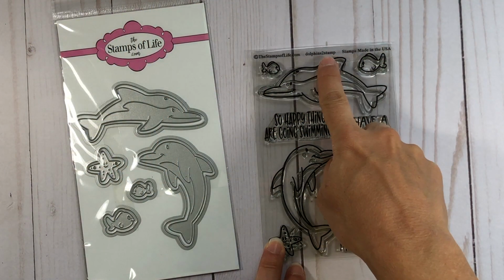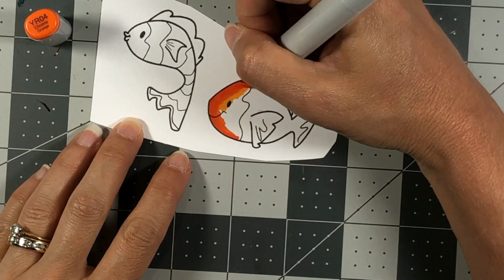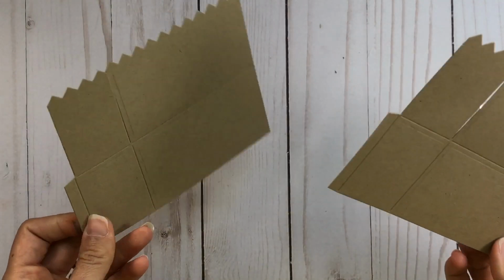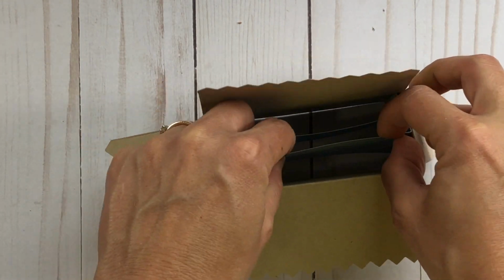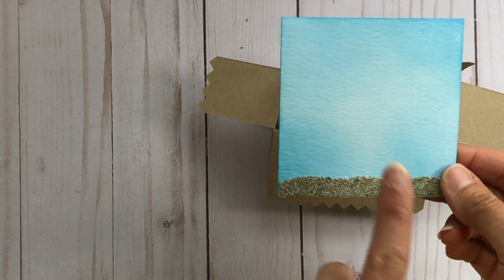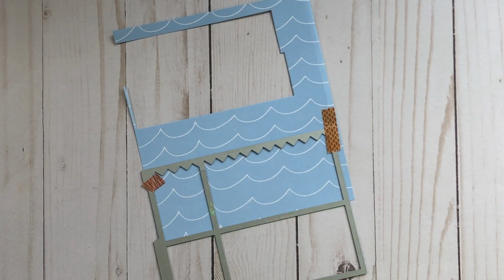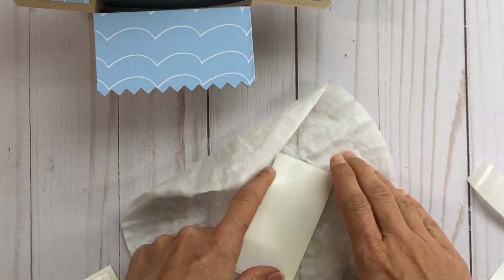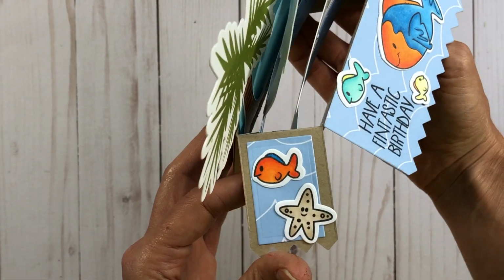Ocean Themed Pop Up Box Card - The Stamps of Life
To send Happy Mail, mail to:
Lisa Mears
USA

Products:

Fish2Stamp Dies
Summer4Fun Dies
Island2Visit Dies
The Stamps of Life Gingersnap Card Stock
Sizzix Box Card Set - Framelits 661845 by Stephanie Barnard (Card Base) -
Tim Holtz Stamp Platform
Lawn Fawn Premium Ink Pad - Jet Black (used to color with Copics)
Crafter's Companion Spectrum Noir Ultra Smooth Premium Cardstock (used to color with Copics)
Ranger Tim Holtz watercolor paper
Tsukineko  VersaFine Pigment Ink, Onyx Black (for sentiment)
Tombow Mono Aqua Liquid Glue
Distress Ink Pad Salty Ocean
Distress Ink Pad Broken China
Tim Holtz Ink Blending Tool
The Stamps of Life Artichoke Ink Pad
The Stamps of Life Kiwi Ink Pad

Markers: (Copics and Spectrum Noir)
Fish
Y000, Y00, Y02, YR14
B12, B14, B16
BG11, BG13, BG 15
YR04, YR07, YR 09
Starfish - E42, E43
Tree Bark - TN4, TN6, TN9 (Spectrum Noir)
Castle - E21, E23, E25
Beach Ball - R24, R27, R29 and B12, B14, B16
Small Shell - E50, E53, Blender
Spiral Shell - BG10, BG13, Blender

Some Amazon Affiliate links are used which means that if you click a link and make a purchase, I get a small commission from the Amazon sale, however, there is NO extra cost to you.